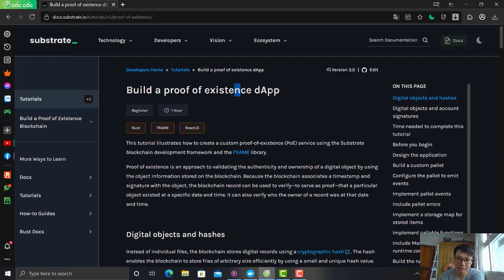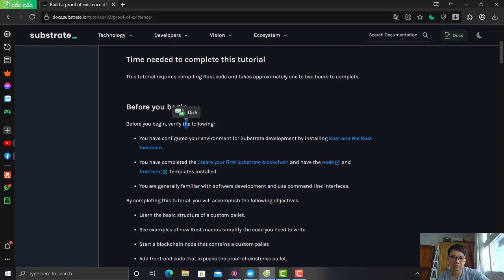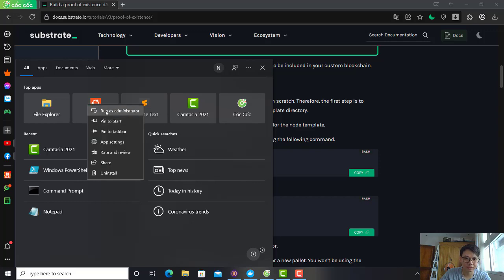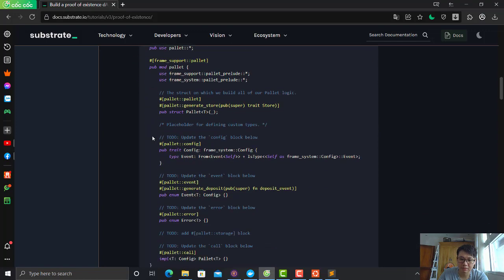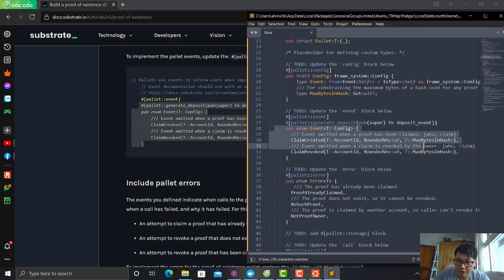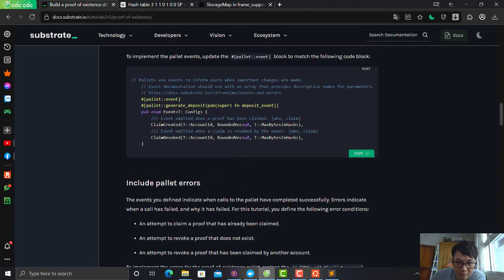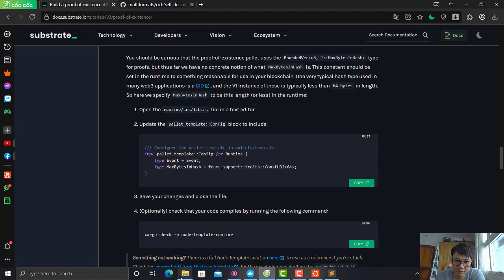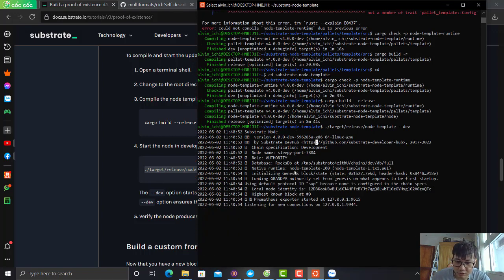Proof of exitence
previous lesson